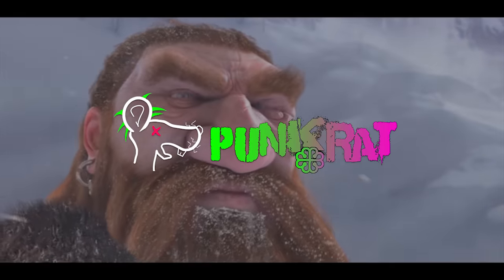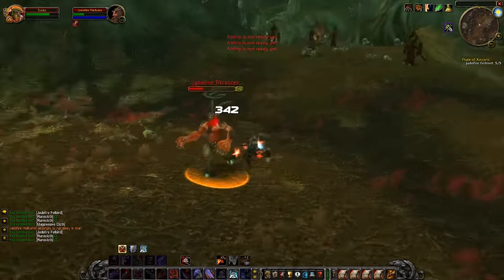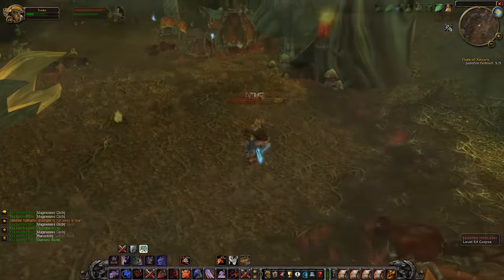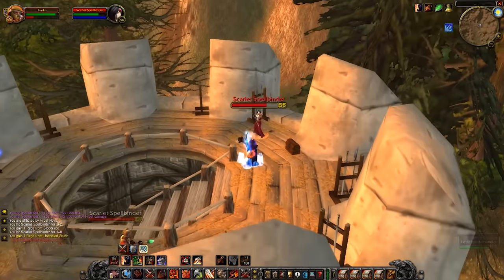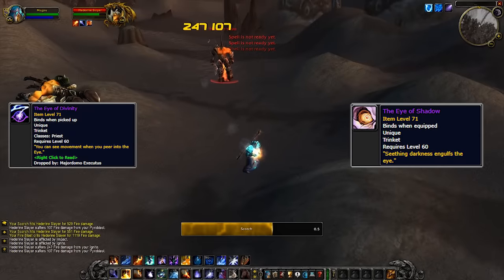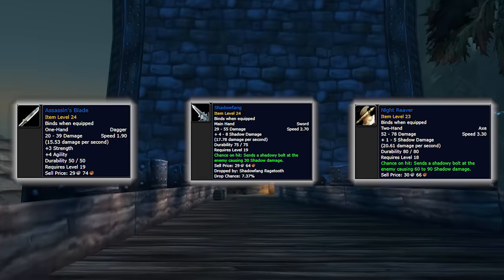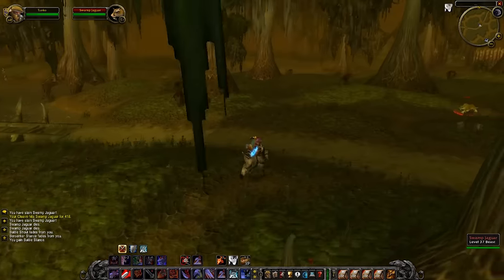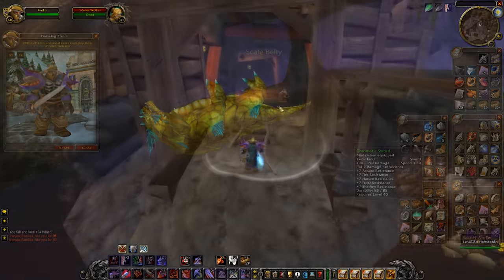Lazyboy's Guide To Gold Farming In Classic WoW!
Yo! Soldiers of Classic! Any Laze-balls out there? This is the perfect gold guide for you! This is a comprehensive guide on gold farms that dont required professions or any sort of heavy barrier to entry to start.

Gold Guide, Classic WoW, Vanilla, Gold Farm
Best gold farm vanilla wow, easy gold farm, gold grind